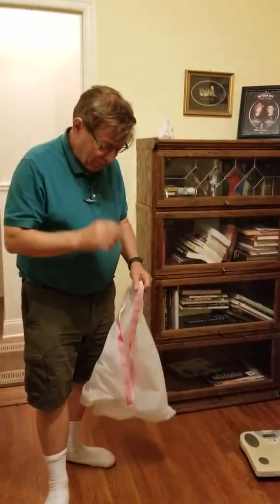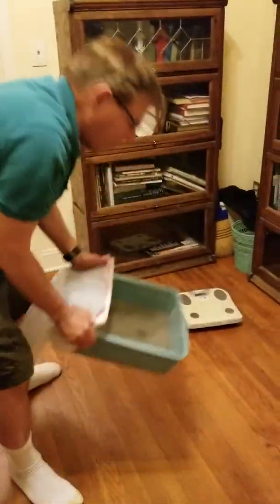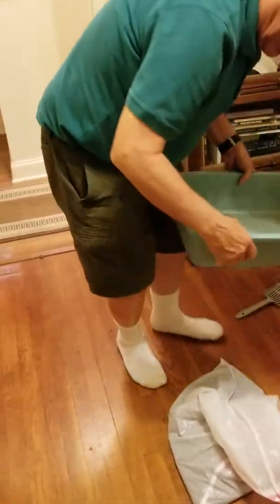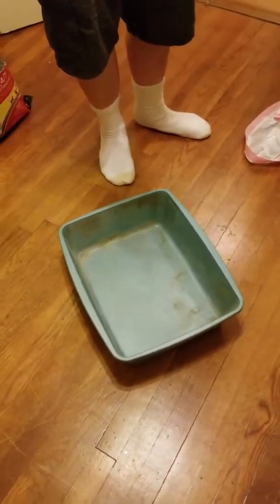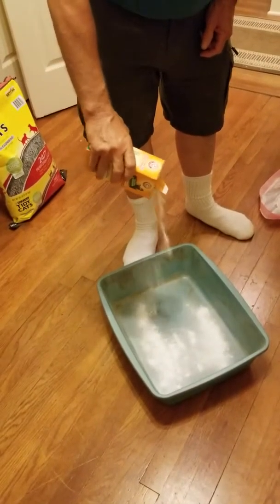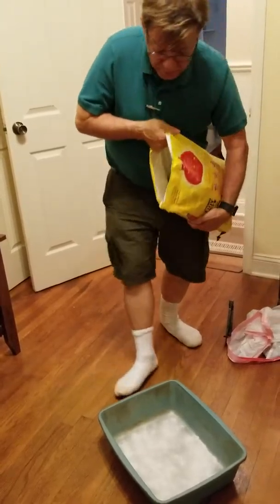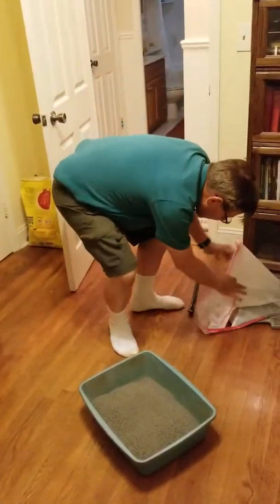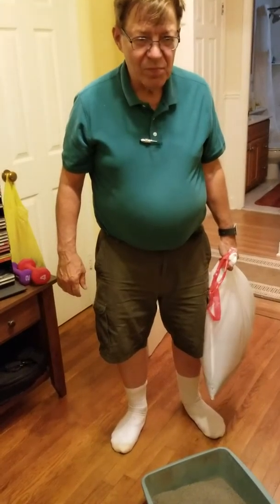Changing kitty litter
Instructions for house sitters